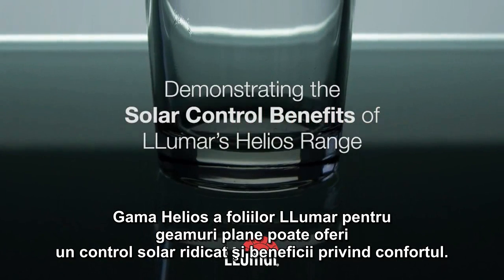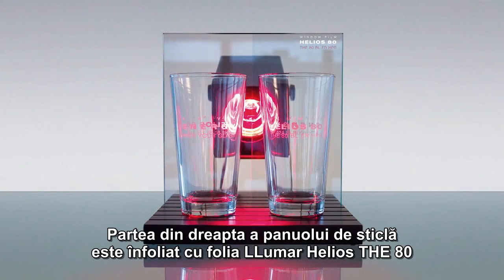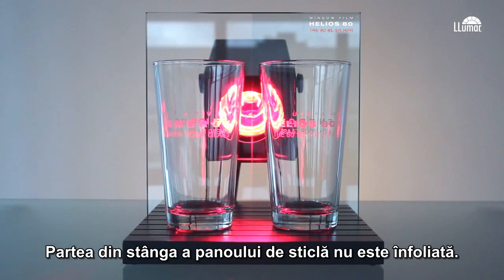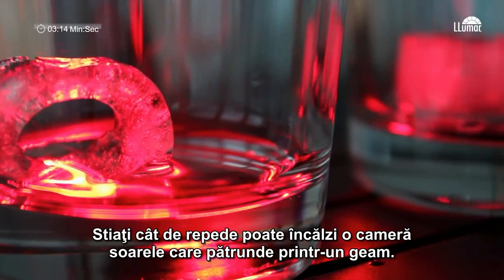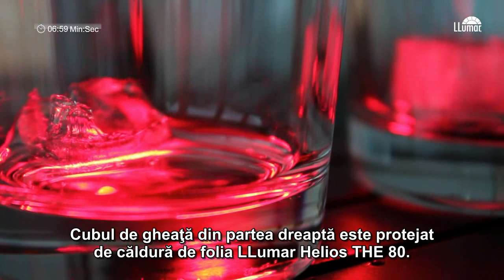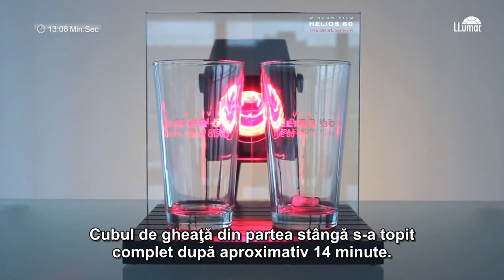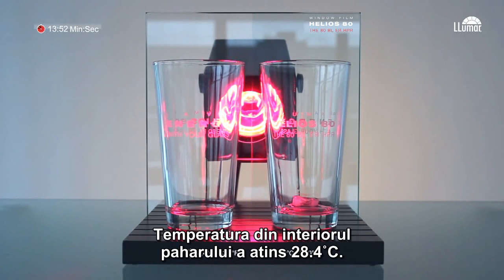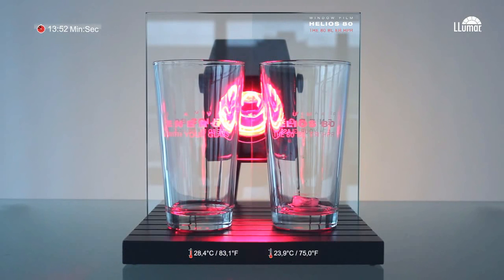Helios THE 80: Protecţia invizibilă împotriva căldurii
Folia Helios 80 pentru protecţie solară cu aplicare la exterior este folia cu cea mai ridicată transmisie a luminii vizibile din oferta noastră. Este aproape invizibilă după aplicare, dar cu toate acestea oferă o respingere al energiei solare identică cu cea a foliilor mai închise de tip oglindă. După cum foarte bine se poate observa în filmul de prezentare, folia a reuşit să producă o diferenţă de temperatură de aproape 5 grade în doar câteva minute, ceea ce în cazul unei clădiri este un lucru deosebit. Stratul antizgâriere din polimer special asigură o durată de viaţă şi o întreţinere facilă. Tehnologia Helios asigură blocarea razelor UV, respectiv în cazul apei şi al uleiului al efectului de respingere. Nu conţine metal, astfel nu afectează funcţionarea telefoanelor mobile sau ale aparatelor radio şi nu se corodează. Este o soluţie excelentă pentru vitrinele magazinelor deoarece nu produce suprafaţă care se oglindeşte, reduce decolorarea exponatelor din vitrine. Este ideală pentru vitraje simple, duble sau low-e. Este o folie cu aplicare la exterior, dar este posibilă aplicarea ei şi în interior.